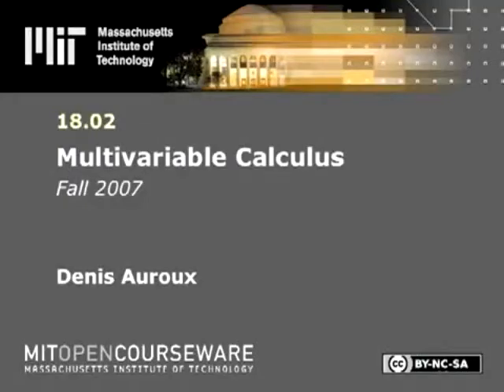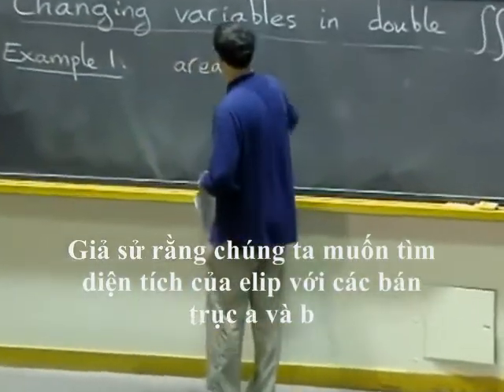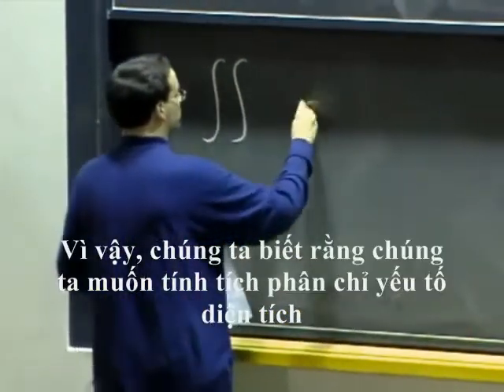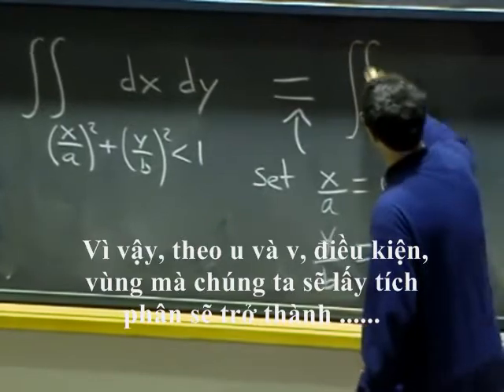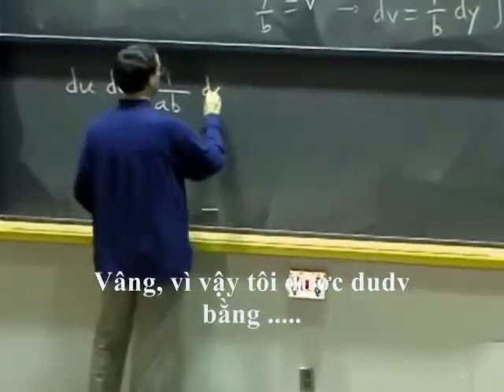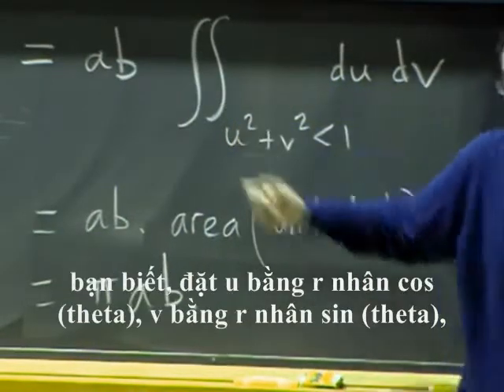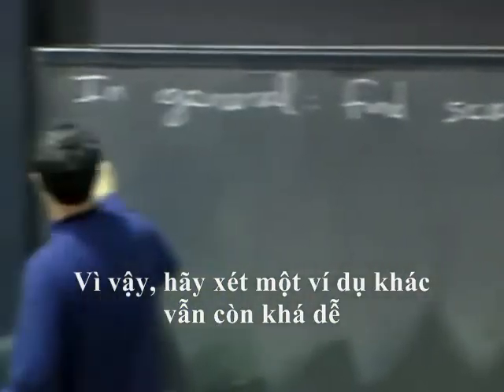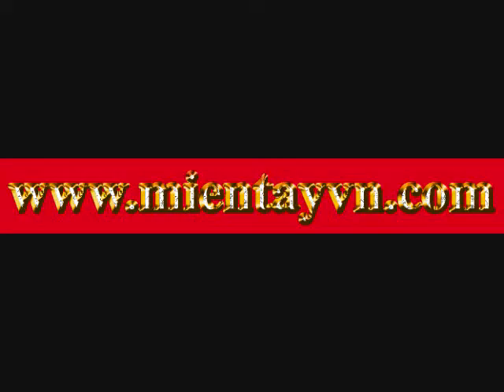18 doi bien 1